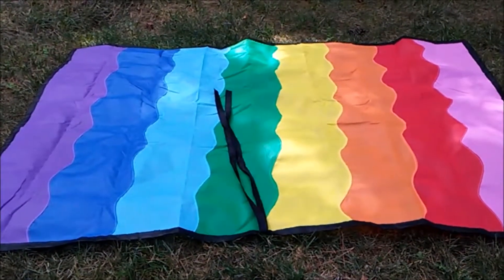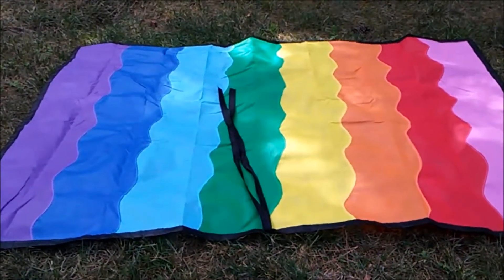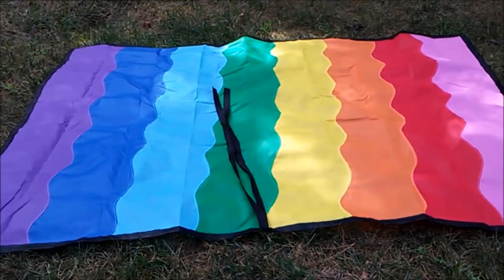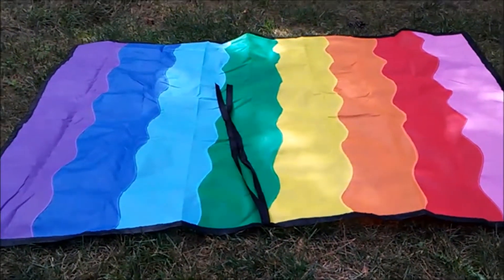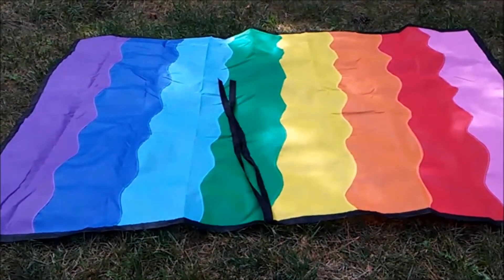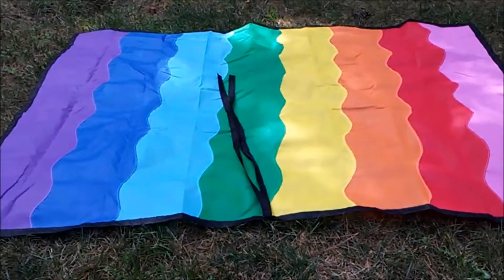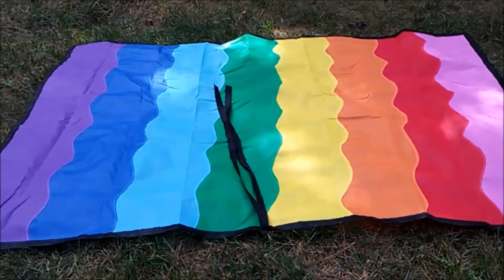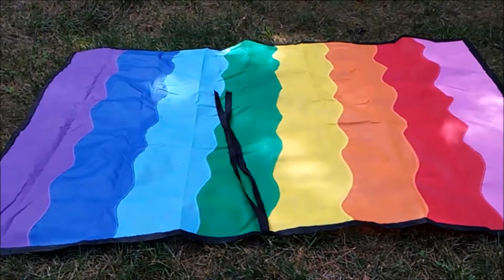DIY Rainbow Striped OlyFun Picnic Blanket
For my final June LGBTQ Pride month project, I made this rainbow striped picnic blanket in an afternoon using Fairfield World OlyFun. I'm a designer for Fairfield World. They provided me with the OlyFun for this project. This is just a teaser video for this project to explain what the blanket is for and to show how to roll it up for transporting.

All of the instructions are over on Fairfield World.